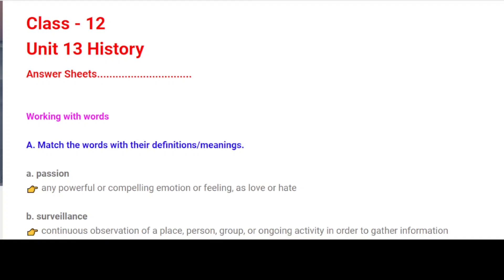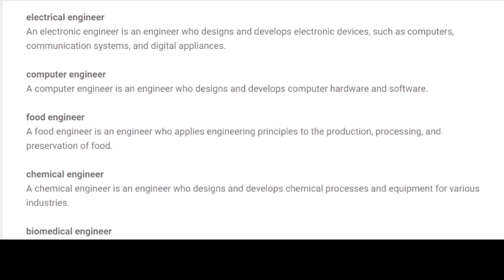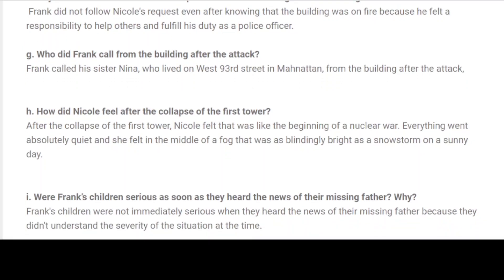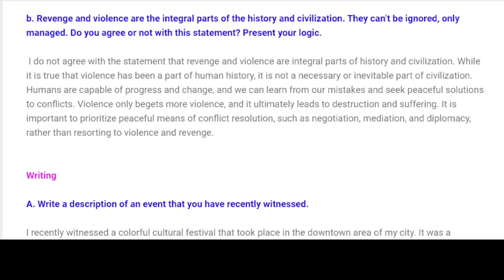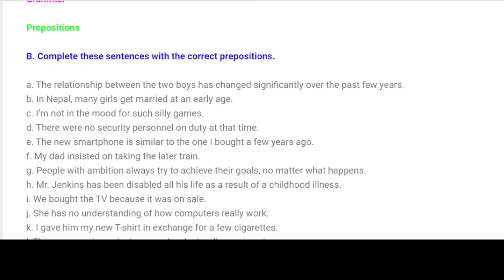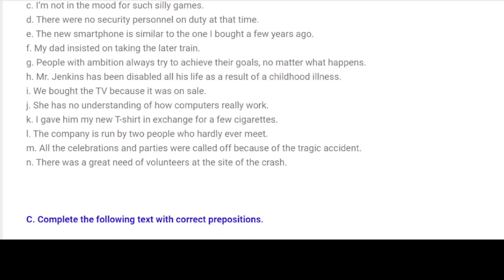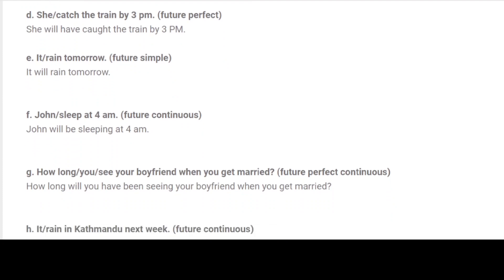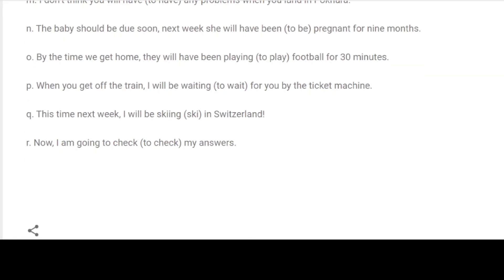Class 12 english guide | Unit 13 history Guide | English Section 1 Language Development Solution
Class 12 english guide | Unit 13 history Guide | English Section 1 Language Development Solution NEB

Unit 13 history Guide : Class 12 English Section One Language Development Solution